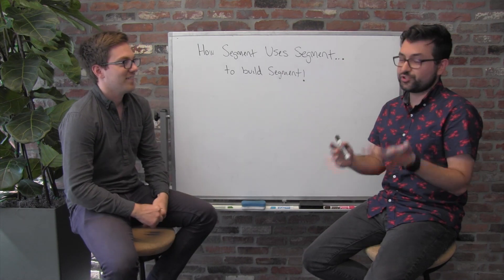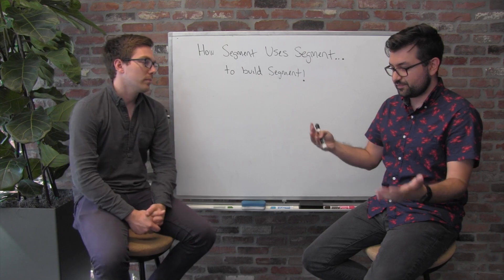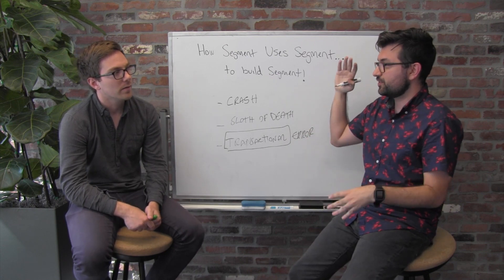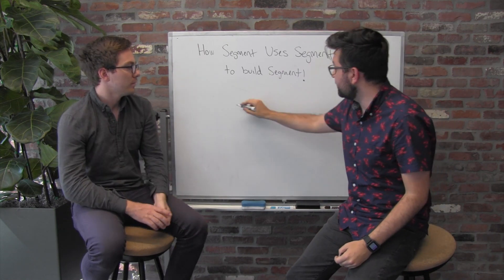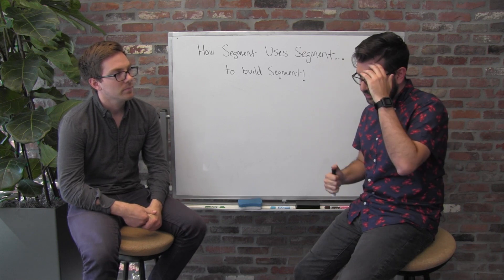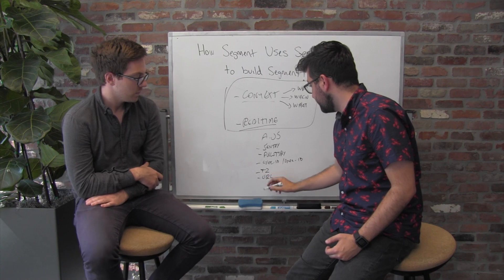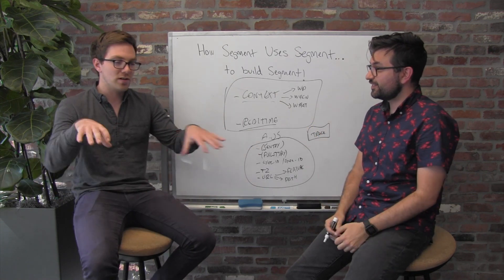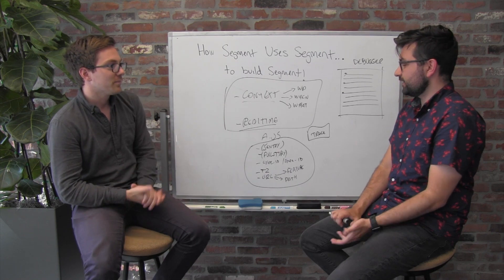How Segment Uses Segment: Part 2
Today we are joined again by Netto on our growing team, talking about how we use Segment to build Segment - specifically getting visibility into bugs.